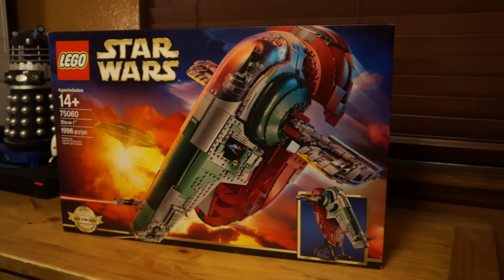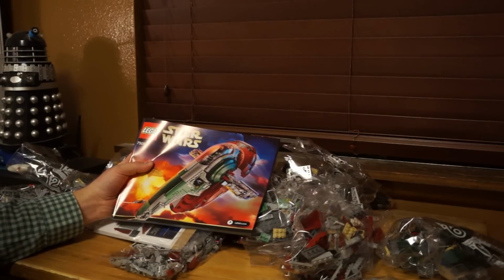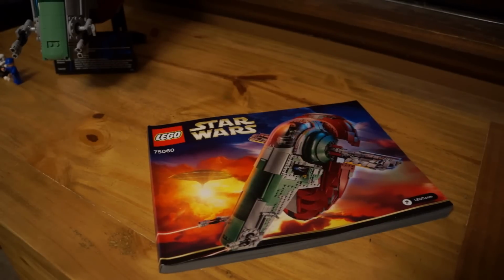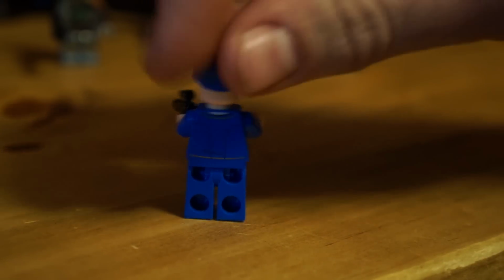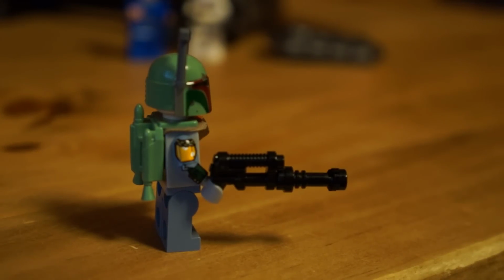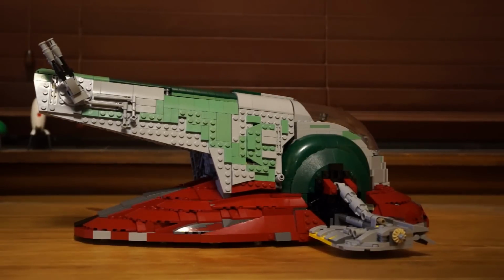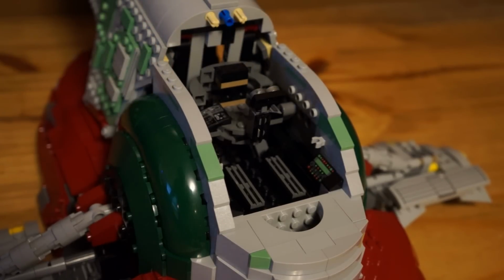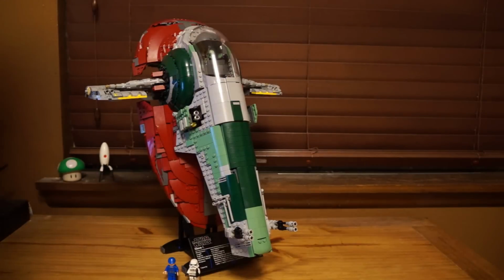Let's Build Lego UCS Slave I 75060 -- Time Lapse and Review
Welcome to the 4th episode of my Lego Lets Build series!

This entire video was filmed with my Sony NEX-5R camera and edited in Blender on Mint Linux